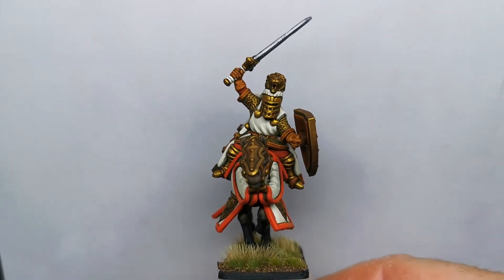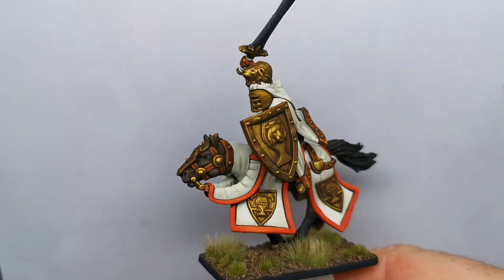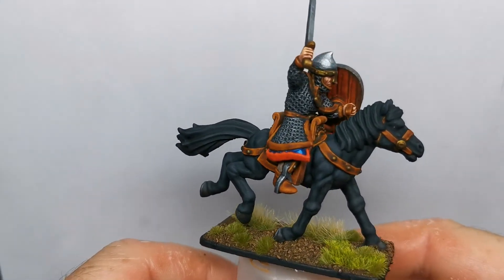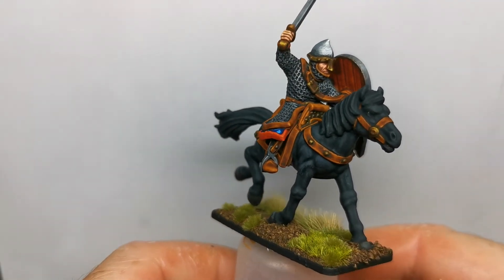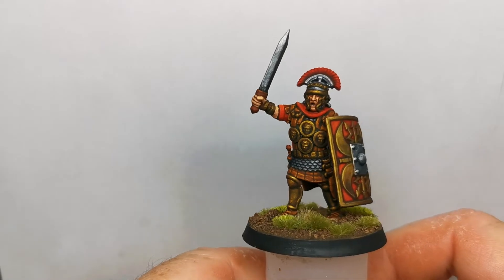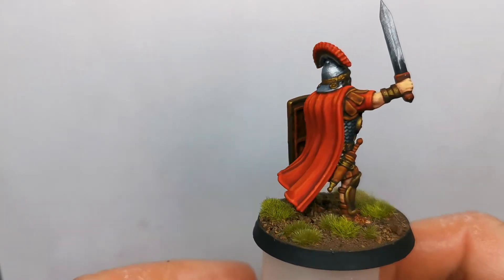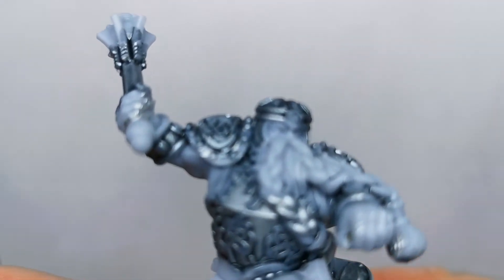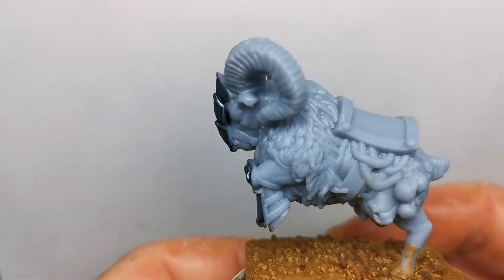A tale of two cities painted miniatures.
Hi all. Here's the latest stuff that I have printed and painted. I hope you like it. 😊👍